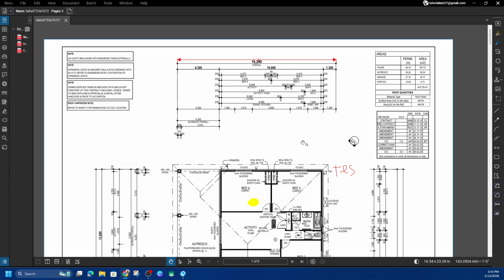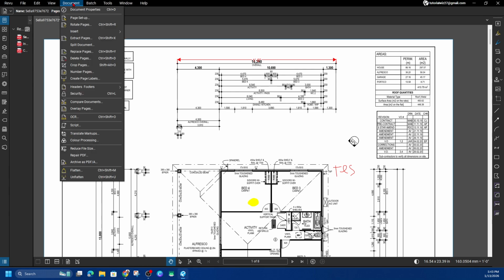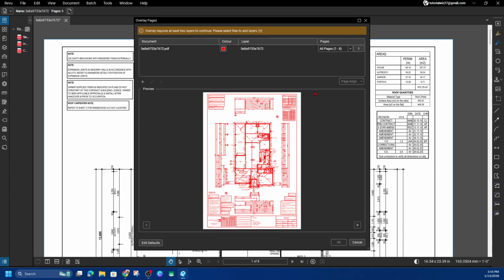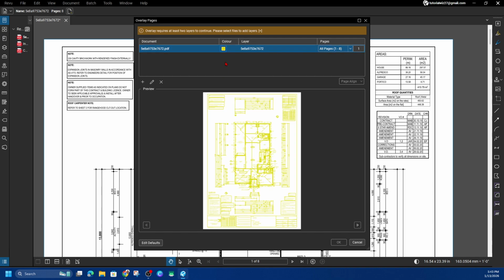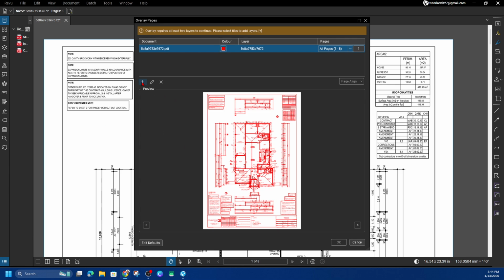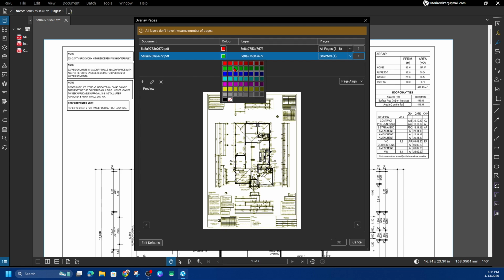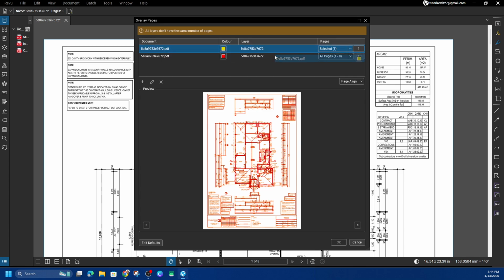How To Overlay Drawings In Bluebeam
In this video, I show you how to overlay drawings in Bluebeam. You’ll learn how to compare multiple PDFs by overlaying them accurately. This is useful for revisions and plan comparisons.